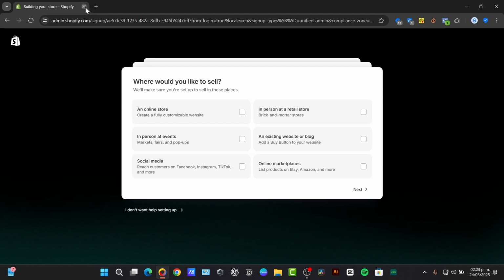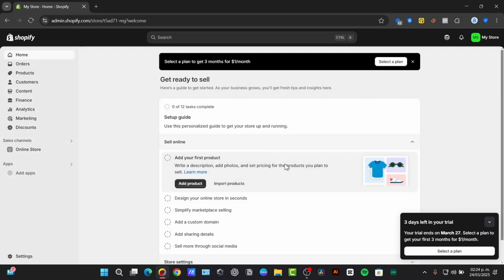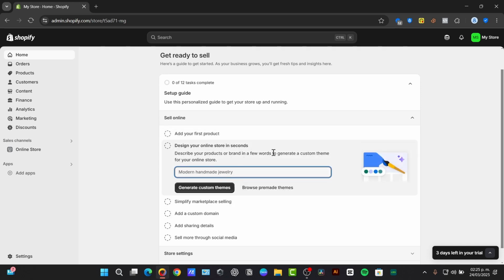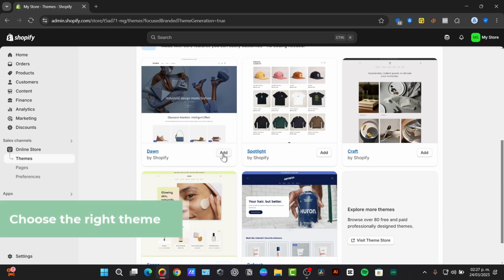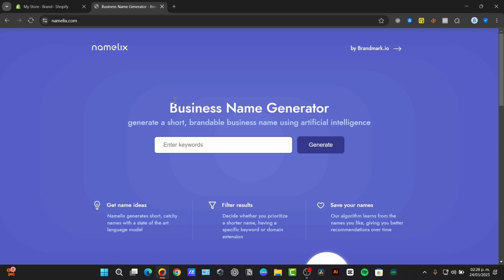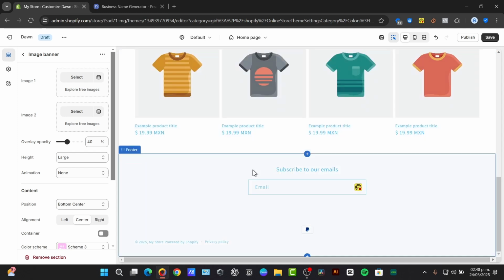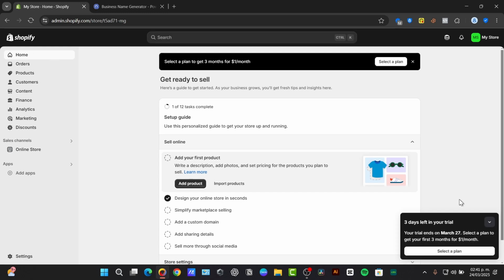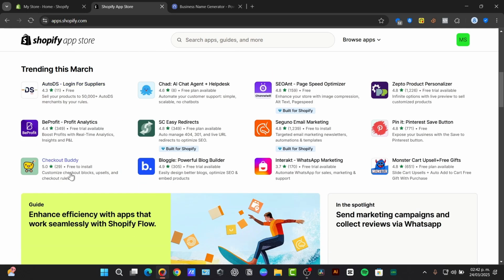How To Design A Shopify Store Like a PRO (2026) Tutorial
Designing a Shopify store like a pro requires a strategic approach that balances aesthetics with functionality. Start by selecting a clean, responsive theme that aligns with your brand identity. Customize your store’s layout, ensuring intuitive navigation and a seamless user experience. Utilize high-quality images and engaging product descriptions to captivate potential customers.

Implement essential apps for SEO optimization and social media integration, enhancing visibility and engagement. Prioritize mobile optimization, as a significant portion of users shops via smartphones. Finally, conduct regular A/B testing to refine elements based on user behavior, ensuring your store remains competitive and effective in converting visitors into loyal customers.